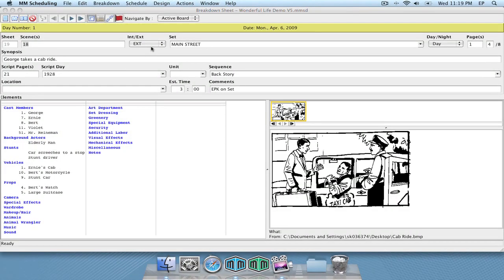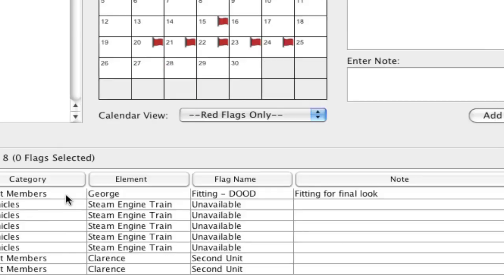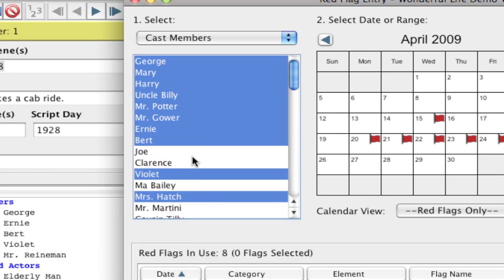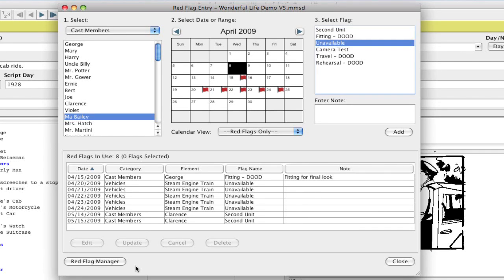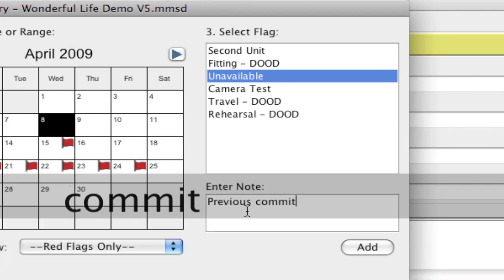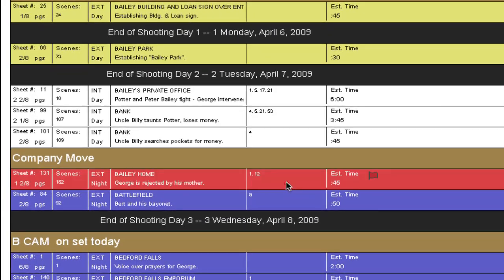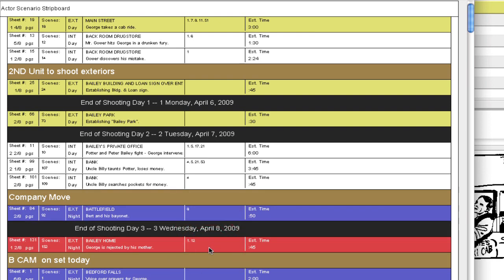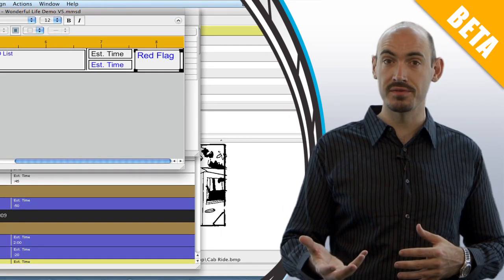Movie Magic Scheduling - Red Flags: Part 1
This videos shows you the basics of adding Red Flags to Movie Magic Scheduling 5.